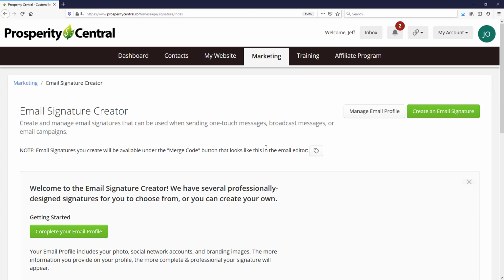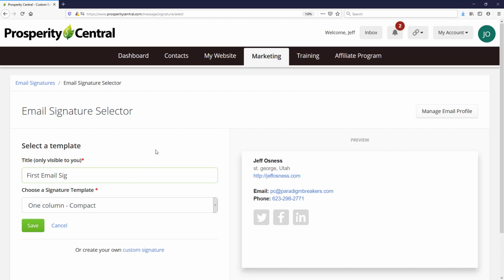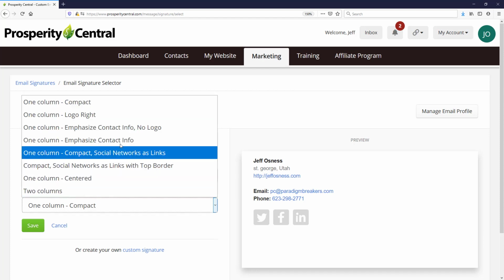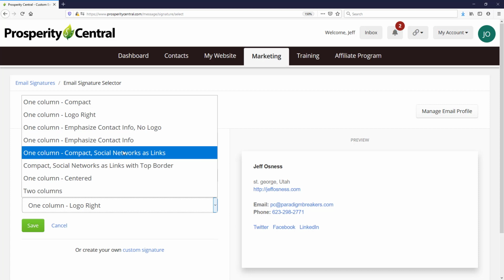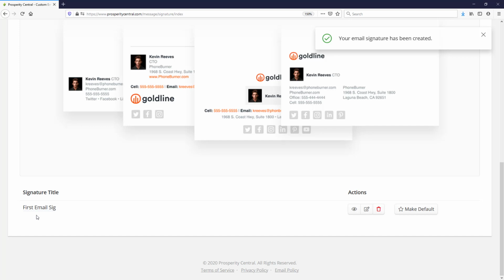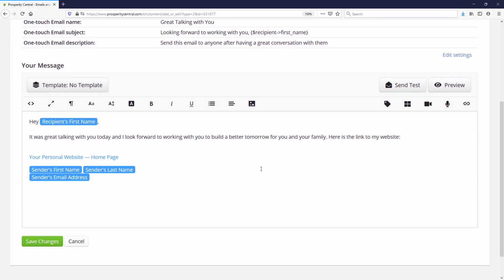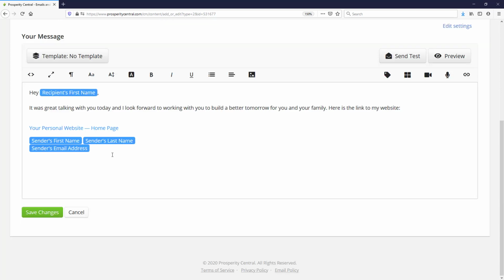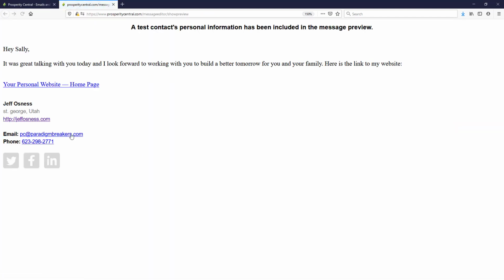Create emails faster and better looking with Signatures EP009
Let's talk about building/creating emails a little faster by taking advantage of the signature tool in Prosperity Central.